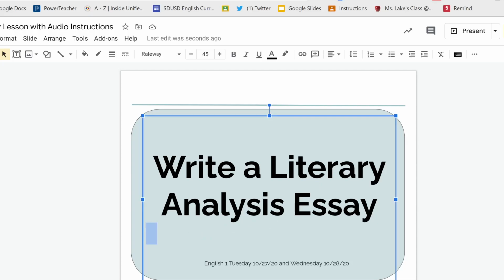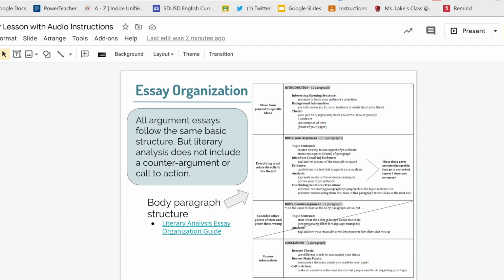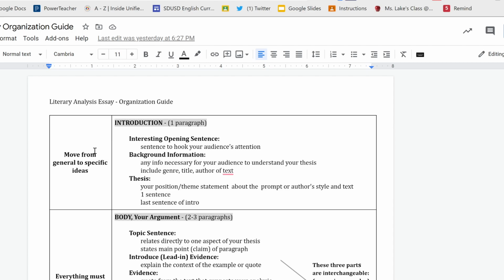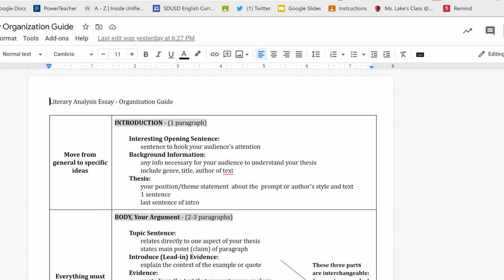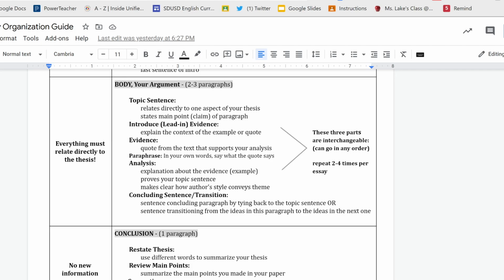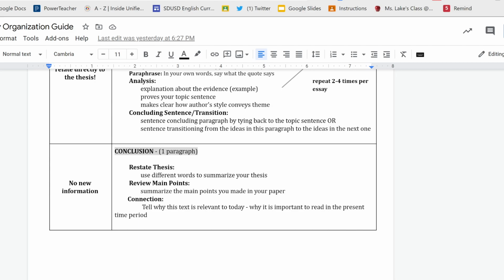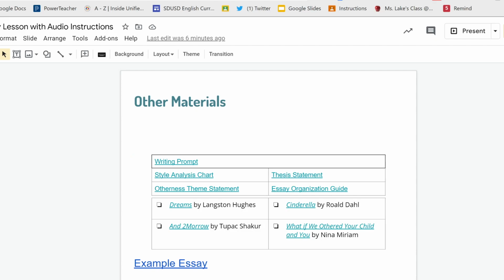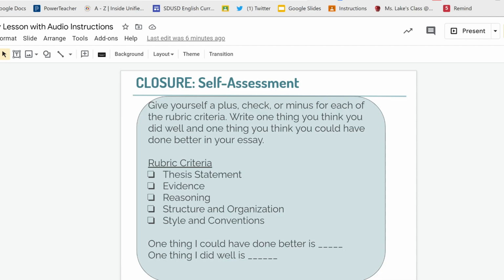Writing Instructions for Literary Analysis Essay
Writing prompt and slides created by Kelly Johnson and Sarah Matthews of the San Diego Unified School District.